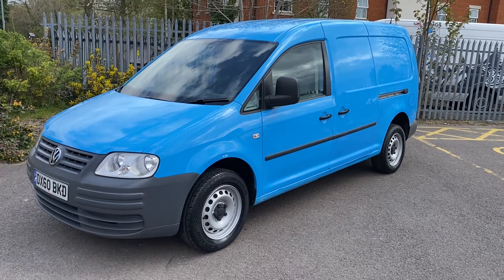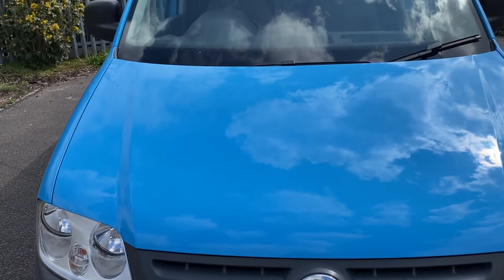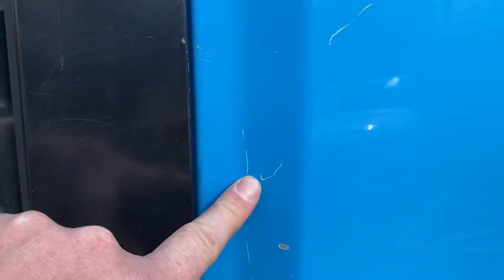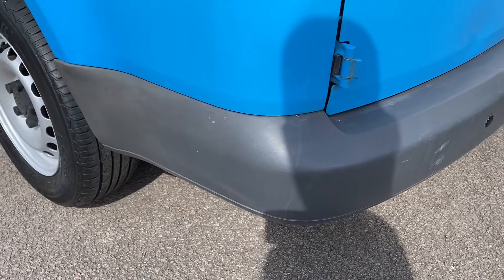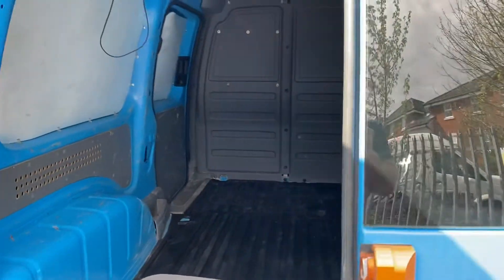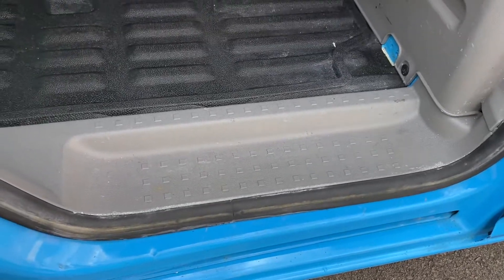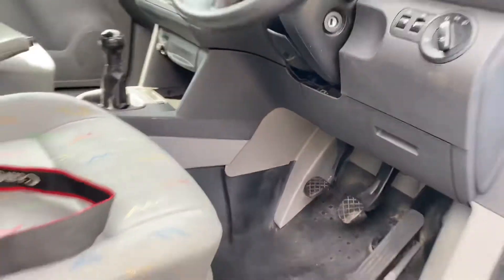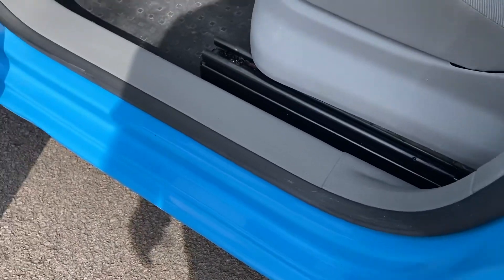2010 60 Volkswagen Caddy Maxi 1.9 TDI ex British Gas for sale @ Vans Today Worcester